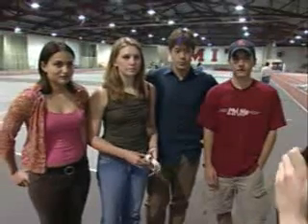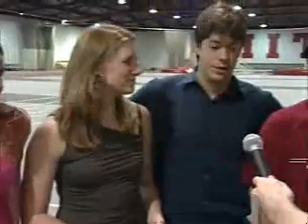Two Guys, Two Girls and an Airplane: Pre-Flight Interview | MIT Unified Engineering, Fall 2005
Two Guys, Two Girls and an Airplane - Pre-Flight Interview